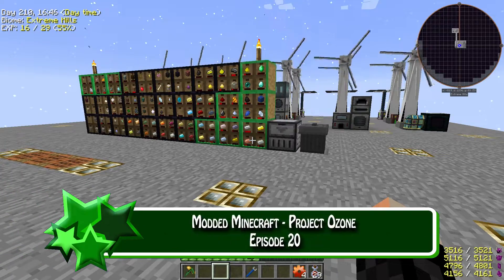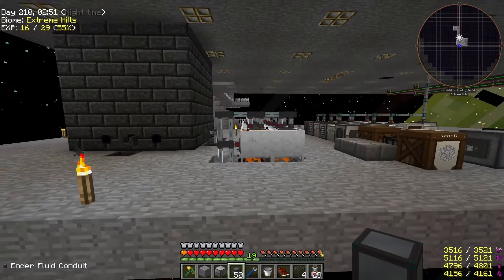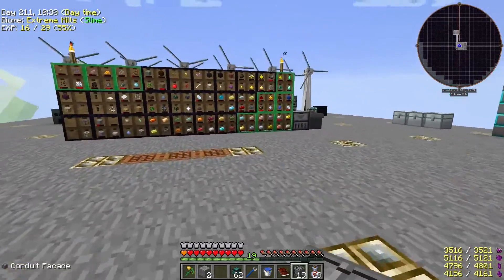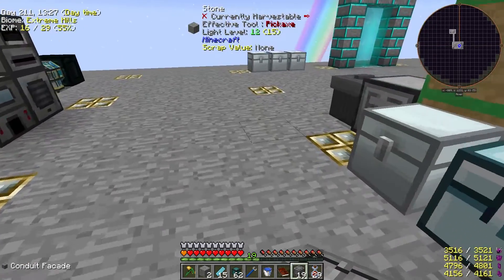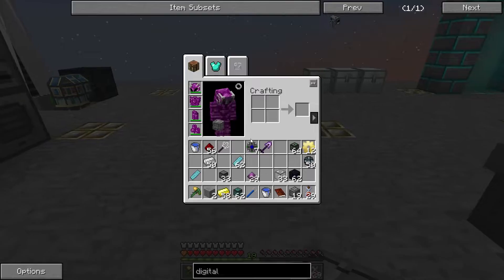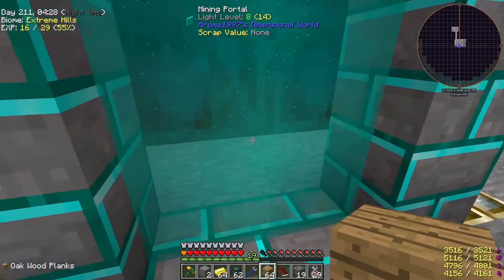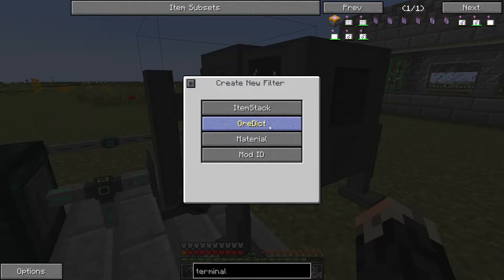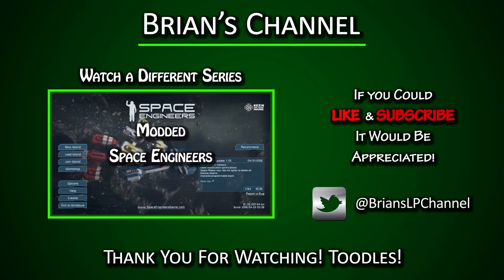Project Ozone - E20 - Digital miner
This is my first let's play series here on YouTube. It features a modded version of Minecraft known as Project Ozone. The pack focuses primarily on tech mods, as opposed to the magical mods, and also revolves around the notion of making the player feel overpowered to some degree. The pack is incredibly fun to play, and I've never fully completed it - hence this playthrough.

I opted to used the Botania starting world, known as the Garden of Glass, which starts you off with very little in the way of a platform and starting resources.

The modpack itself is a skyblock HQM modpack and was created by TheCazadorSniper for Twitch streamer OG_Aristotle. It is available on the Curse launcher. He is currently working on Project Ozone 2.

LOGO: I created my channel logo based on a template created by Vertex MLB - TAS'ample. Follow the link to preview his design video, where the Photoshop file used is linked in his description

The track itself is titled Alternate, and can be downloaded

MINECRAFT THUMBNAIL LOGO: Minecraft logo used in the thumbnail created by Rubyian from Deviant Art